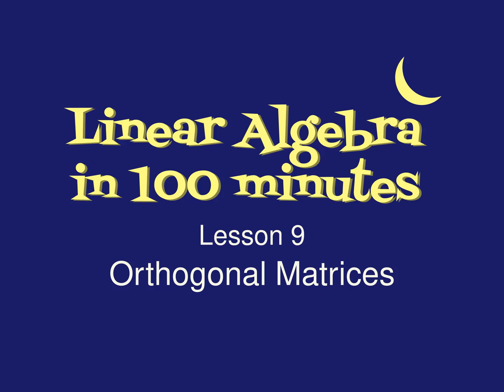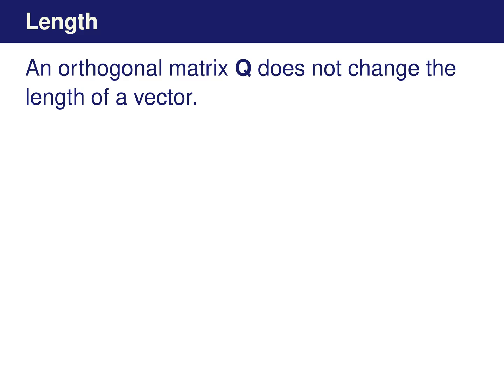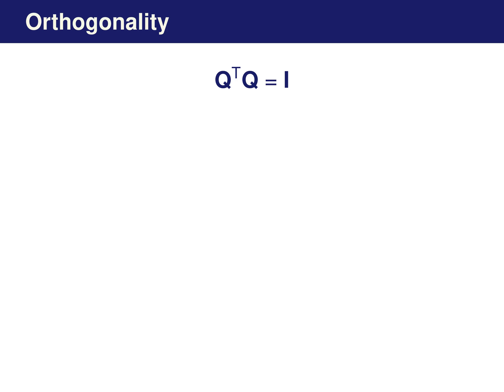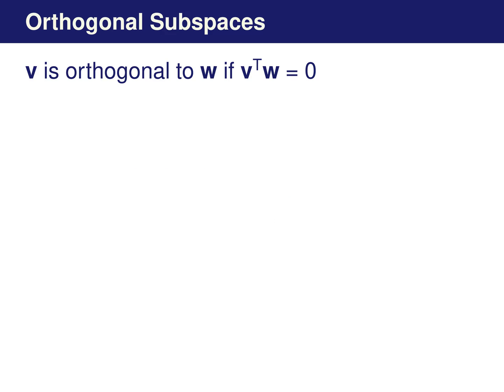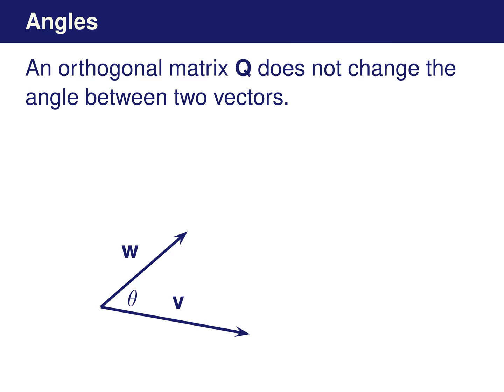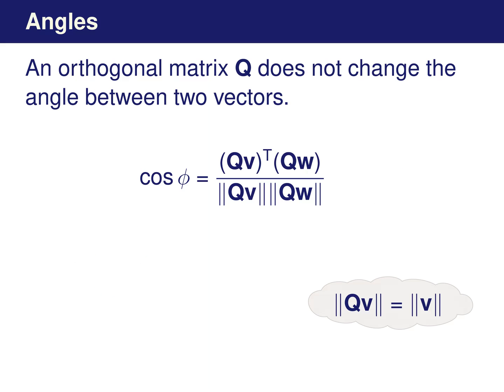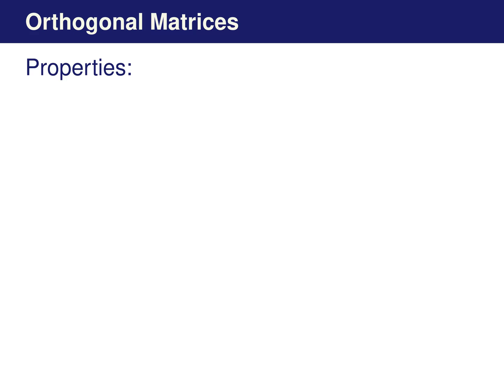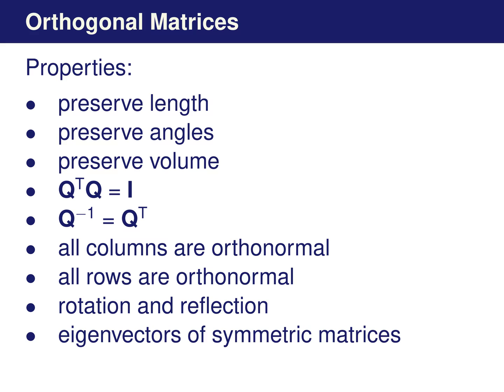9 Orthogonal Matrices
This lesson discusses orthogonal matrices.\, which are matrices that do not change the lengths of vectors.